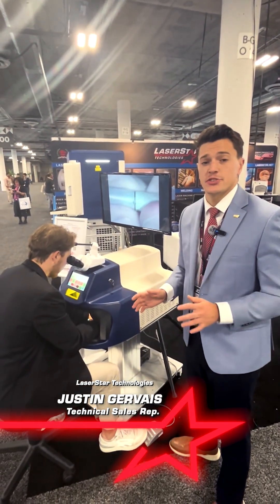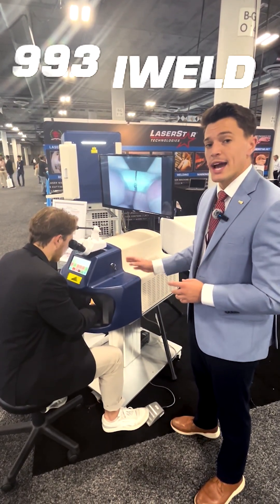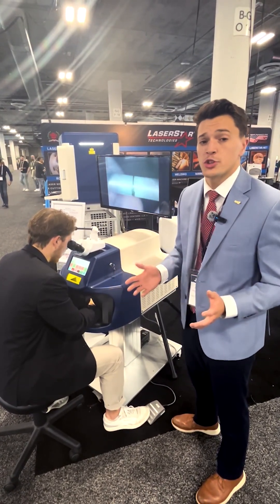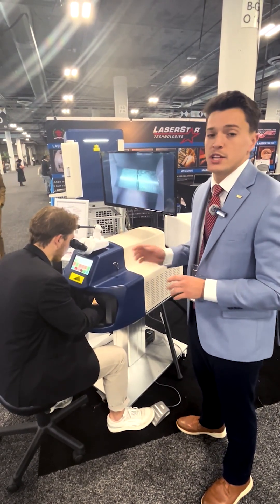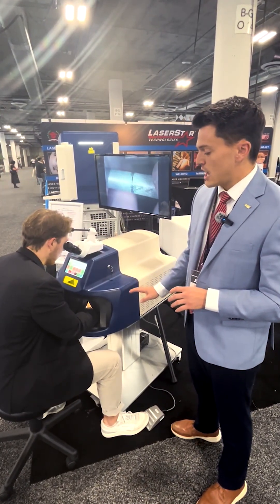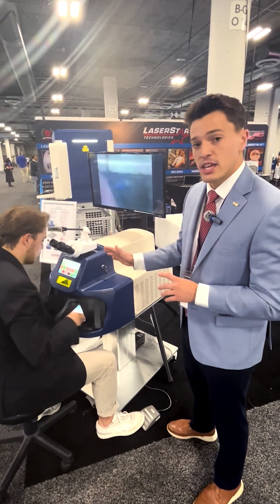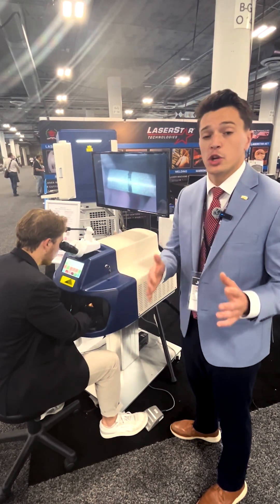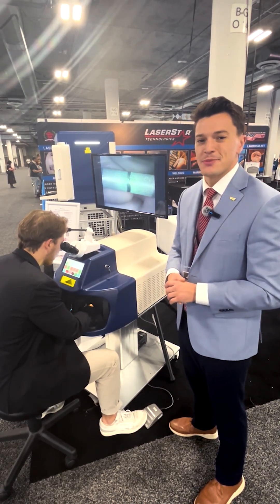993 Series iWeld Benchtop Laser Welder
Our Latest Generation 993 Series iWeld Benchtop is a must for all jewelry retail stores or repair centers. The 11 kW peak power rating allows the user to easily weld highly reflective materials, like silver, and the built in camera and 7 inch touchscreen display put the 993 at the top of its' class.

Whether you're looking to create a new profit center for your business, or expand an existing one, America's trusted laser is here to help!